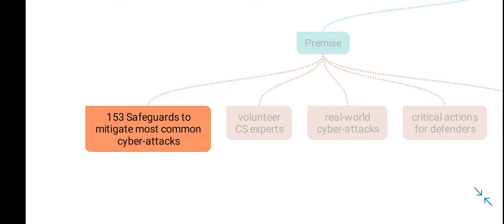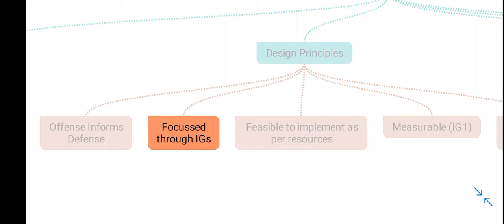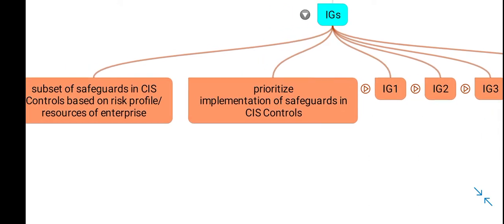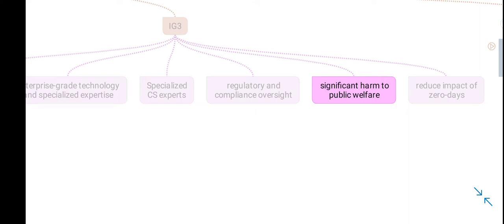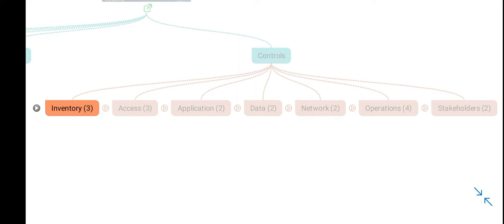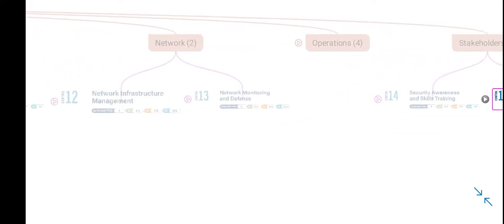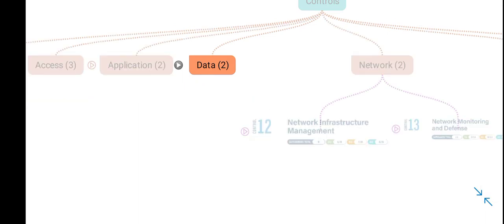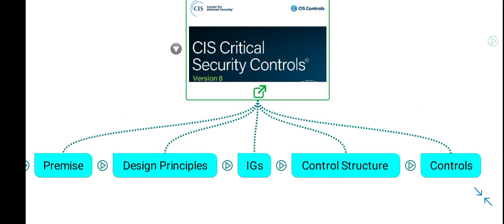CIS Critical Security Controls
This video explains 18 x CIS Controls in detail, including purpose, design principles, 3x  implementation Groups (IGs) and 153 Safeguards.